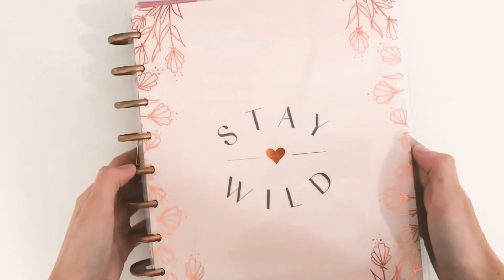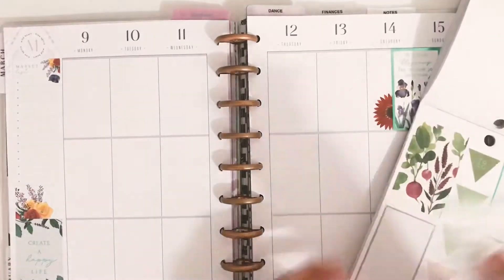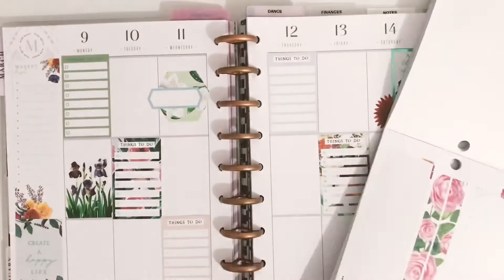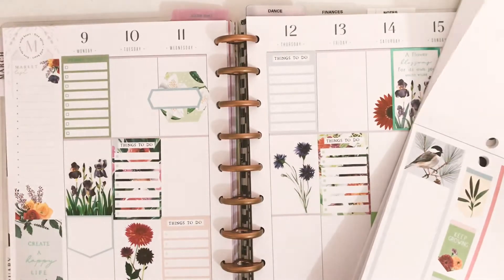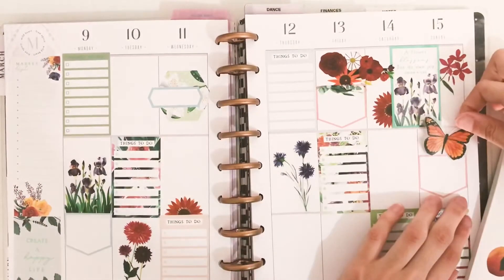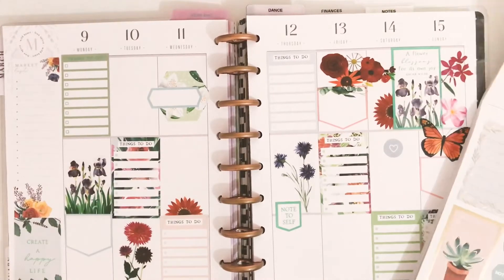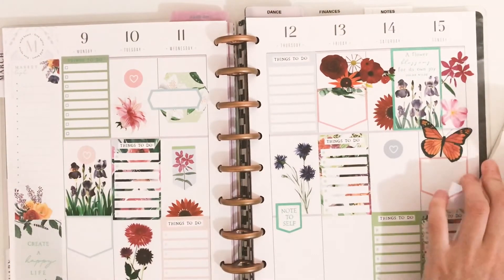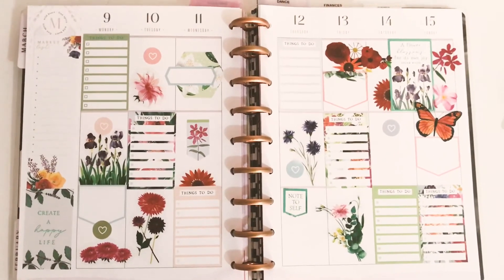Happy Planner | Vertical Layout Spread March 9-15 | The Secret Planning Society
Hey planner buddy! Here’s an SPS challenge Rate My Spread! In this video we share a weekly spread for the second week of March in a vertical layout happy planner.

In this video we're using:
-Gardening 1 Sticker Book
This sticker book is not sold on its' own so for now you can get it in the bloom box or the mini notebook kit.

DON'T FORGET OUR SPS CHALLENGE FOR MARCH! The challenge for this month is to do a spread in under 10 minutes! It's much more difficult than it sounds! We challenge you to this March SPS challenge and encourage you to do it with your planner buddies as well! Don't forget to tag us on instagram @secretplanningsociety and hashtag ratemyspread to be featured on our channel!